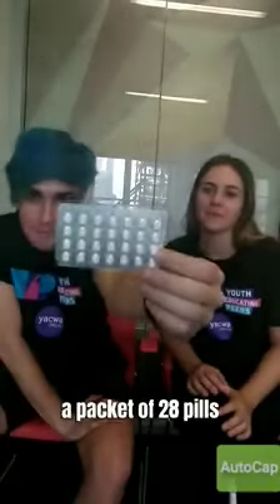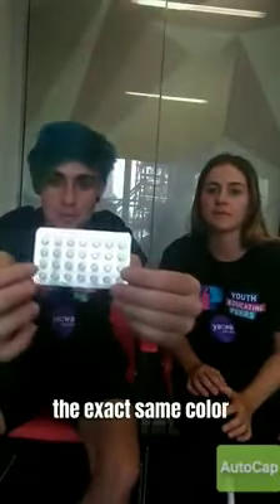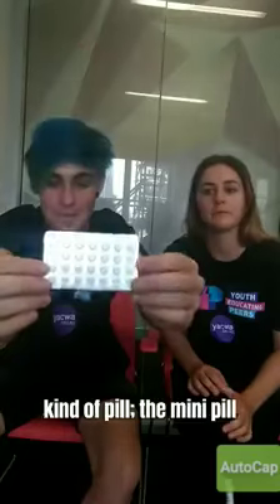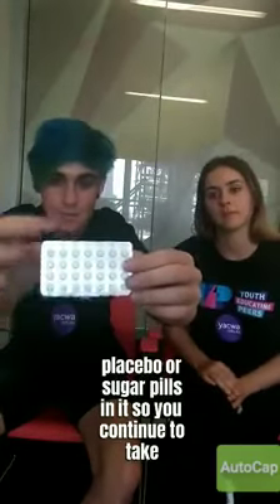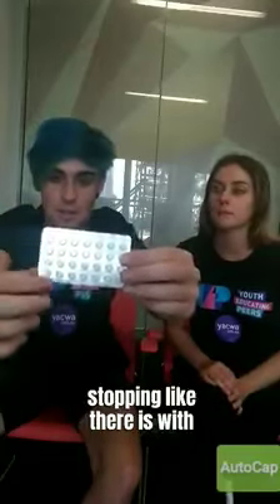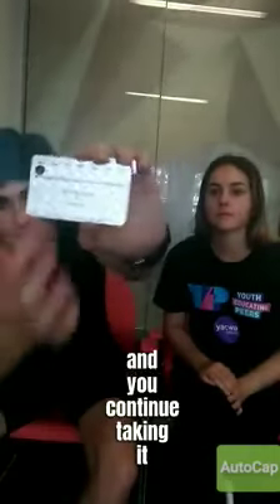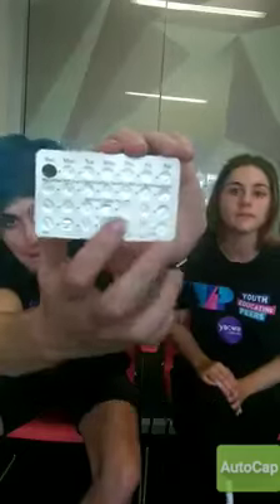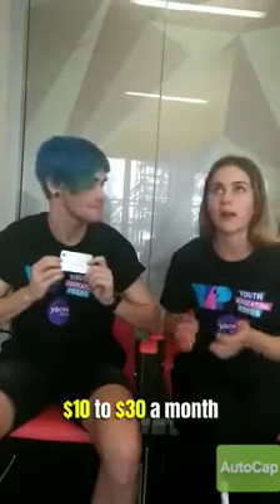Day 5 | Mini Pill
Day Five of YEP's 12 Days of Contraceptives.